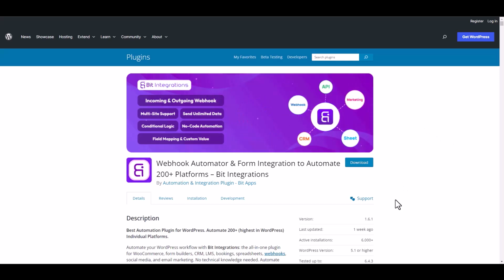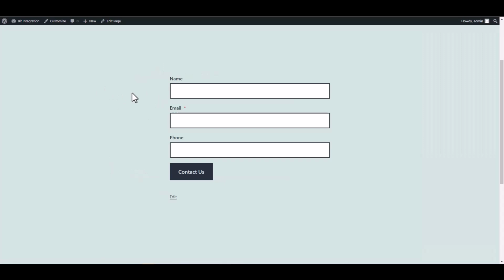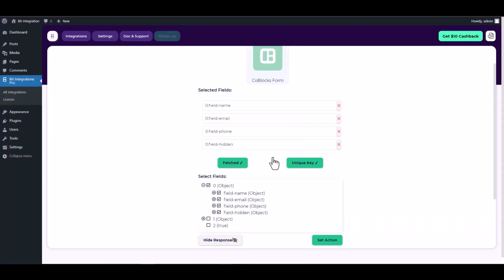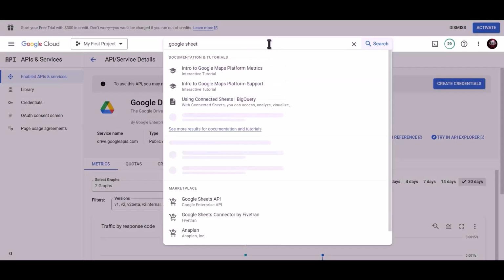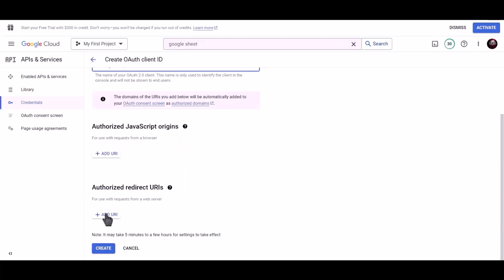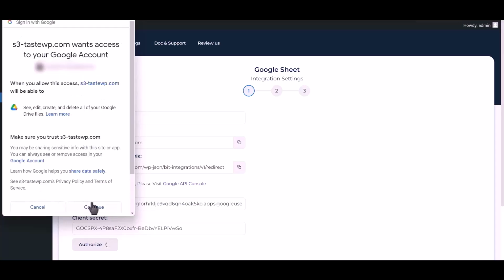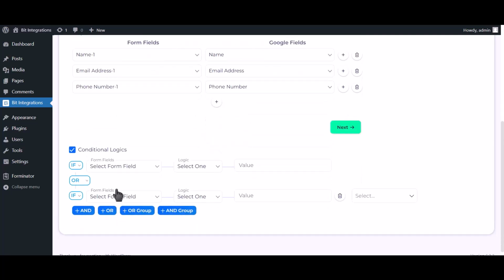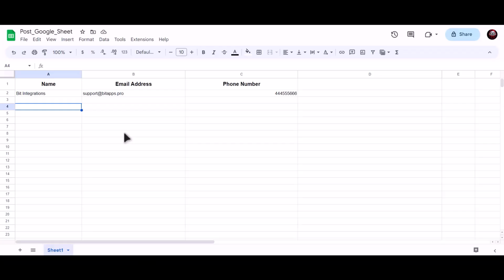Integrating CoBlocks with Google Sheets | Step-by-Step Tutorial | Bit Integrations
🚀 Elevate your data management game with our comprehensive tutorial on integrating CoBlocks with Google Sheets using the powerful Bit Integrations WordPress plugin. Discover how to seamlessly sync your CoBlocks data, submissions, and form responses with Google Sheets, optimizing your data management efforts and harnessing the convenience of cloud-based spreadsheet application!

Join us in this enlightening video as we guide you through the step-by-step process of integrating CoBlocks with Google Sheets, harnessing the capabilities of the Bit Integrations WordPress plugin. Unleash the power of data automation and take your form submissions and data tracking to the next level by leveraging the efficiency of Google Sheets.

🌟 Key Highlights:
✅ Detailed walkthrough of integrating CoBlocks with Google Sheets using Bit Integrations for WordPress.
✅ Enhance your WordPress website by effortlessly linking your CoBlocks and form responses to Google Sheets for better data tracking.

🔗 Whether you're a blogger, business owner, or data enthusiast, this integration empowers you to effortlessly manage, track, and sync your CoBlocks data and submissions with Google Sheets. Join us now to experience the efficiency of seamless data integration!